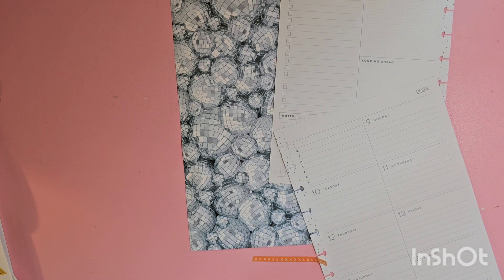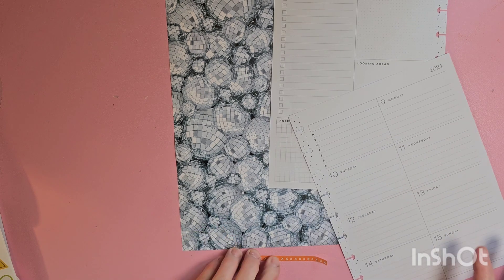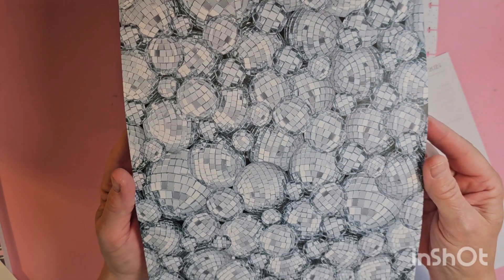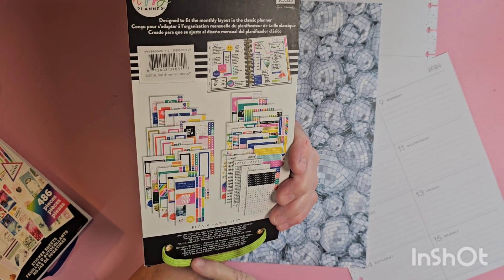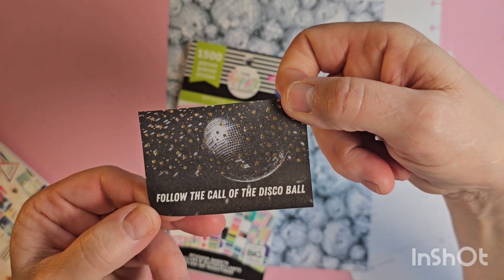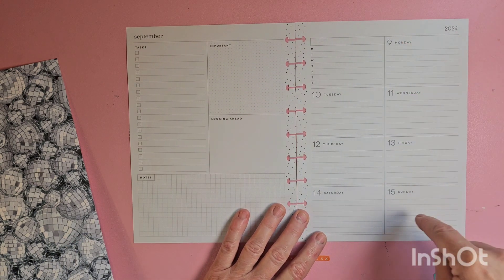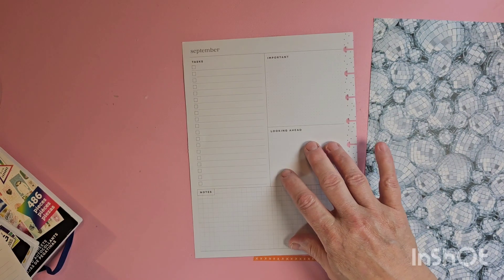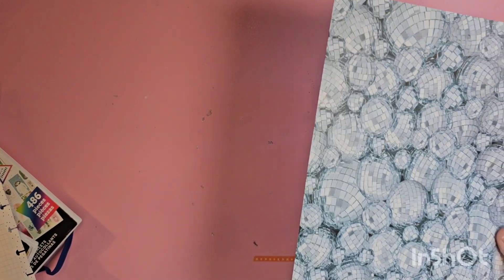Plan With Me as I Follow the Call of the Disco Ball!!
You can also check out my Etsy shop for all things budgeting!

Thank you for me for another plan with me!

These are some amazing content creators that you should check out!